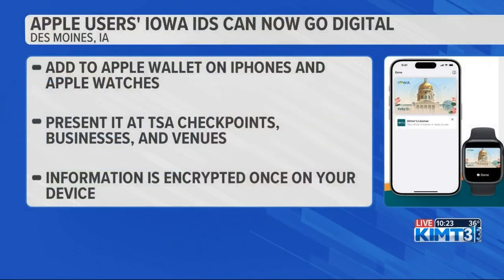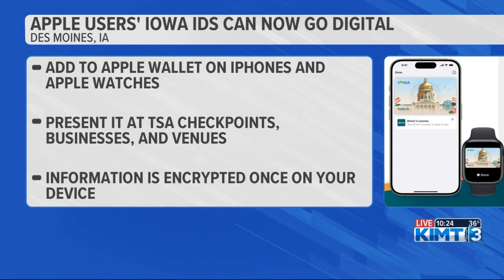Apple users' Iowa IDs can now go digital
Getting in line with Samsung, Iowans with iPhones now have the option to add their state driver's license or ID to Apple Wallet on their phone and apple watch.